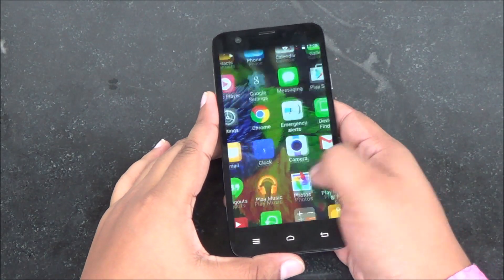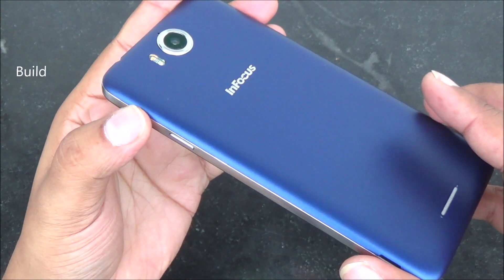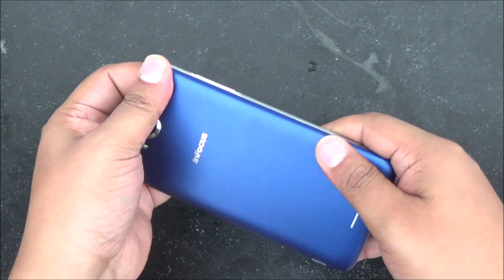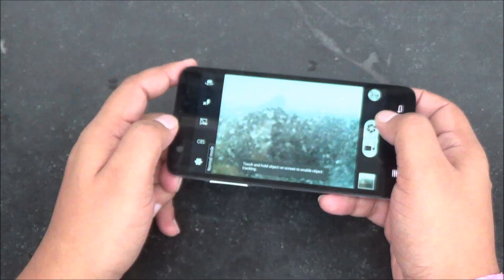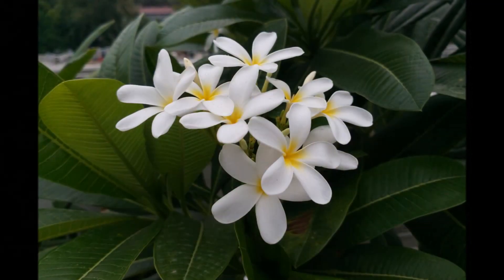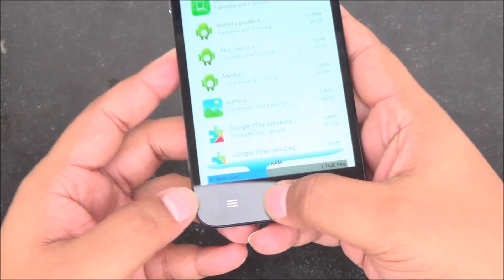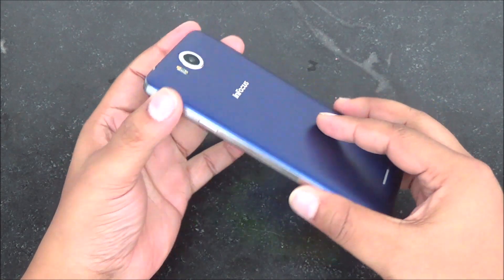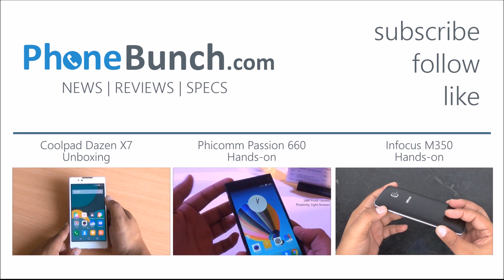InFocus M530 Hands-on Overview and First Impressions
InFocus M530 hands-on overview with first impressions on build, display, cameras, performance and software. The InFocus M530 is packed with specs, including 13 MP AF front-camera with flash, 13MP AF rear camera with flash, f/1.8 aperture lens, Sony Exmor Sensor and Optical Image stabilization. It has a 5.5-inch HD IPS display with Corning Gorilla Glass 3 protection, 2GHz octa-core processor with 2GB RAM, 16GB expandable storage, 4G LTE connectivity, dual-SIM support, removable 3100 mAh battery and a price tag of Rs. 10,999. It too will go on sale on June 26th exclusively on Snapdeal, no need to register, it will be an open sale.